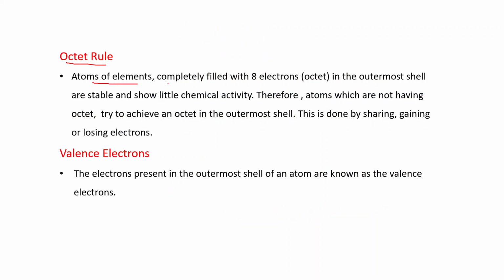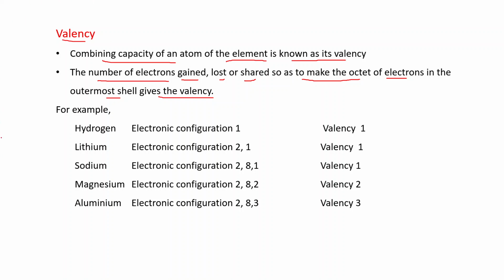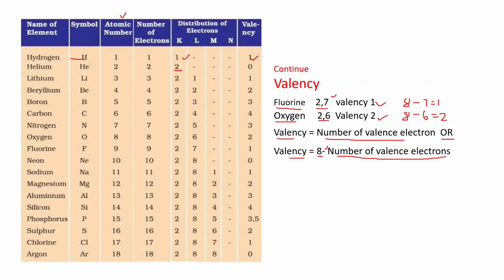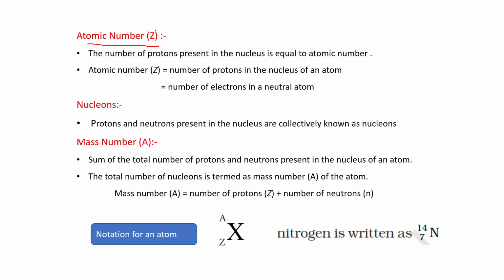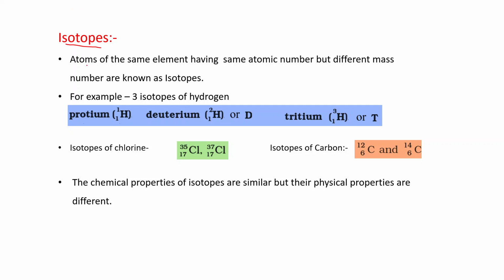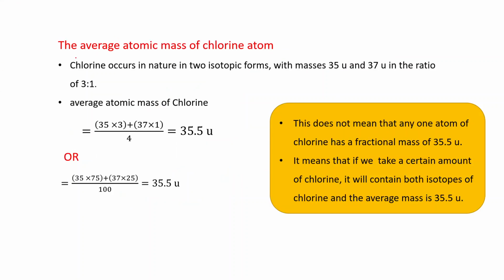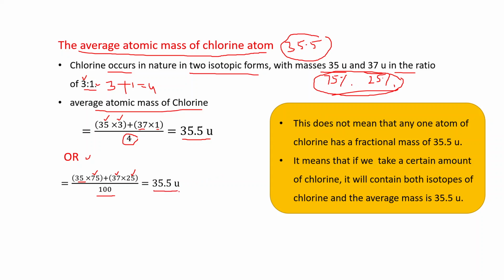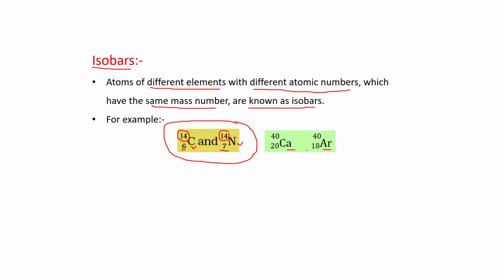Science 9 Chapter 4 Structure of the Atom Octet Rule, Valency, Atomic No, Mass No, Isotopes, Isobars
Octet Rule
Valence Electrons
Valency
Atomic Number (Z)
Nucleons
Mass Number (A)
Isotopes
The average atomic mass of chlorine atom
Applications of Isotopes
Isobars